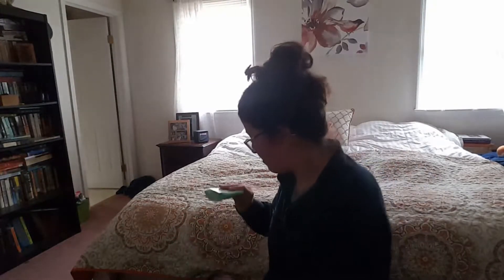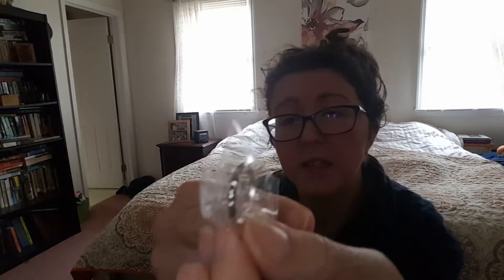Mint Mongoose Jewelry Subscription Unboxing | December 2016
Mint Mongoose is a monthly jewelry subscription box that sends 3 carefully selected jewelry pieces each month for just $12 + shipping.